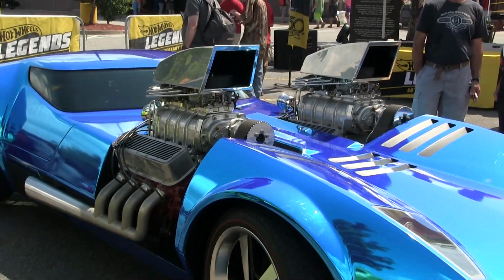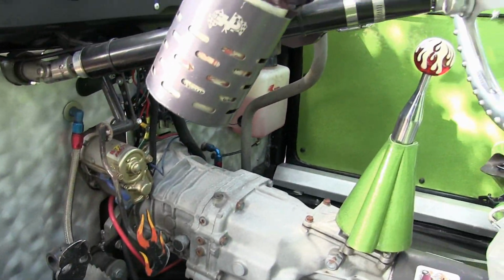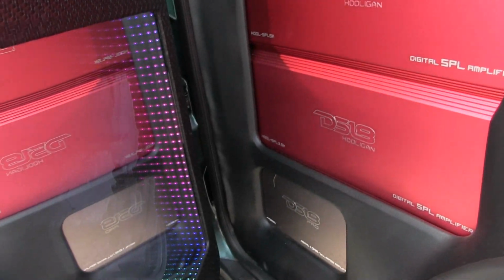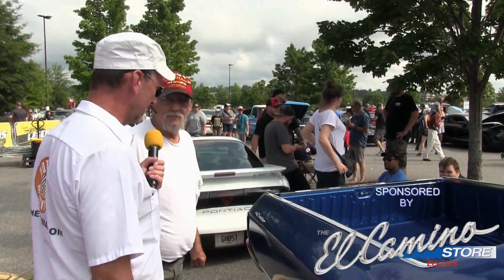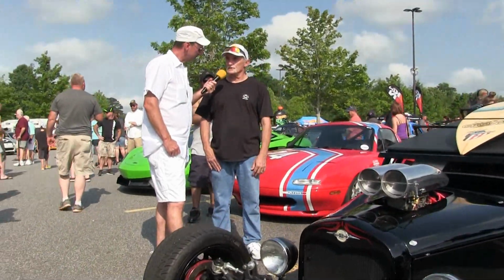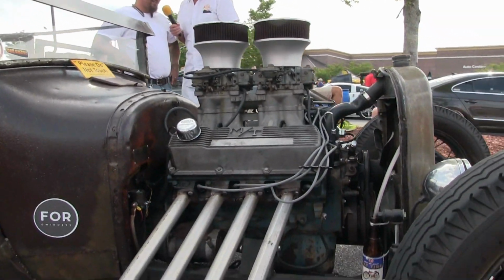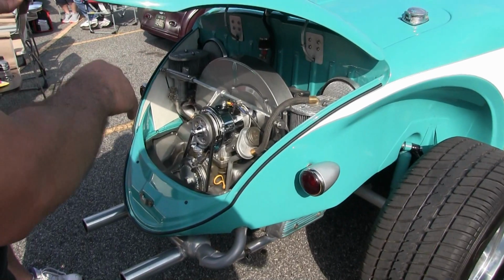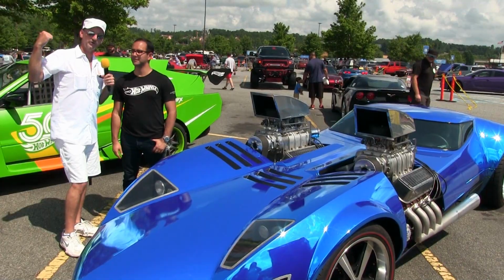HOT WHEELS LEGENDS TOUR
HOT ROD MADNESS AT THE HOT WHEELS LEGENDS TOUR
IN DAWSONVILLE, GEORGIA